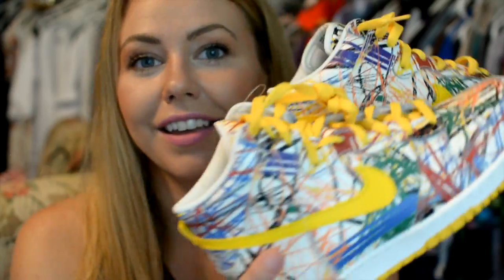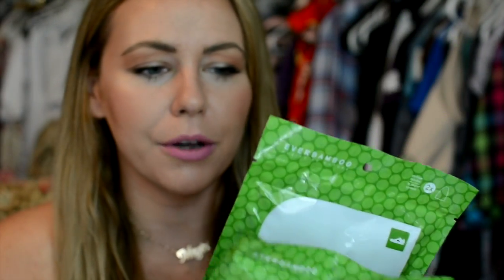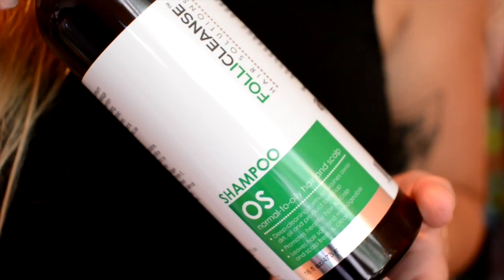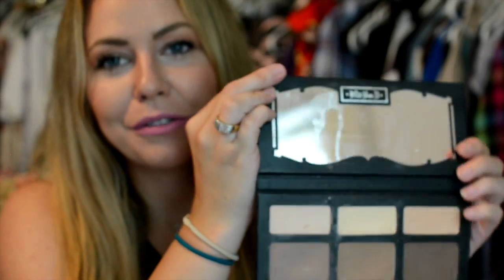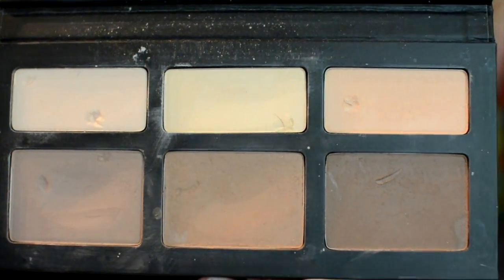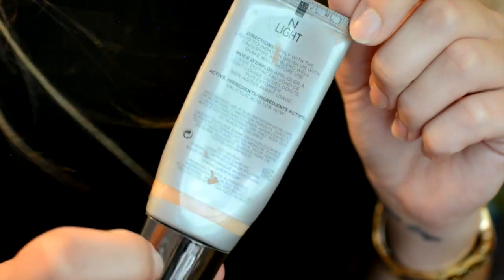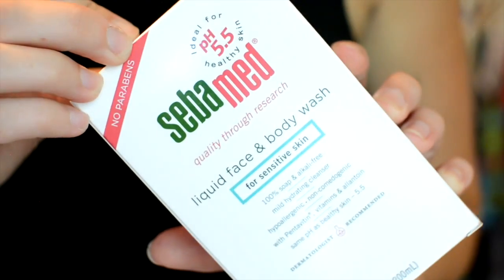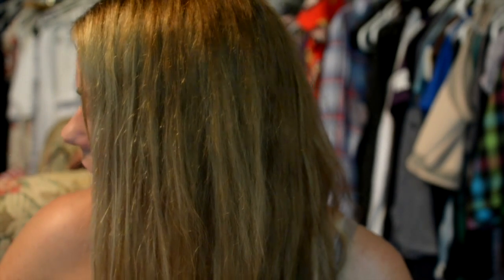July 2015 ☀Favorites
The winner will receive -

ONE SebaMed Face & Body Wash

What is your July Favorite?

You may enter as many times as you’d like! Giveaway starts today August 5 2015 and ends September 28, 2015 at 11:59PM EST

The winners will be announced here on my channel on September 30, 2015

GOOD LUCK HOMIES!

My July Favorites:
Nike Hi Dunks Crayola
Ever Bamboo Shoe Deodorizer
Light Blue Dolce & Gabbana
Organic Coconut Oil
Follicleanse Shampoo
Follicleanse Conditioner
Derma E Overnight Peel
Kat Von D Shade and Light Palette
L'Oreal Age Perfect Cell Renewal Golden Serum
NYX Honey Dew Me Up
Cover FX BB Gel Anti Blemish
Julep Champagne Glow Highlighter
Wet N Wild Mega Eyes Eye Liner
Milani Matte Blissful Lipstick
SebaMed Hand & Nail Balm
SebaMed Liquid Face & Body Wash